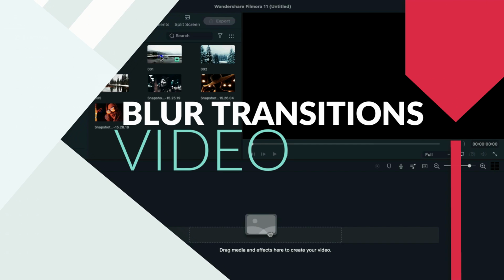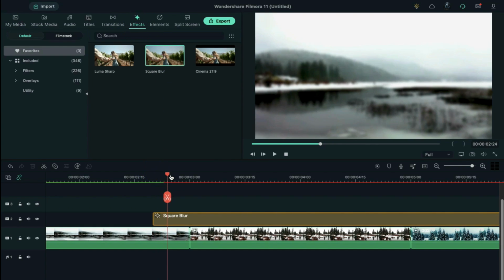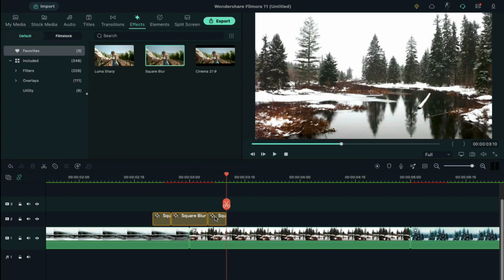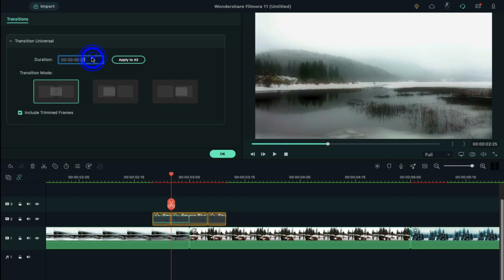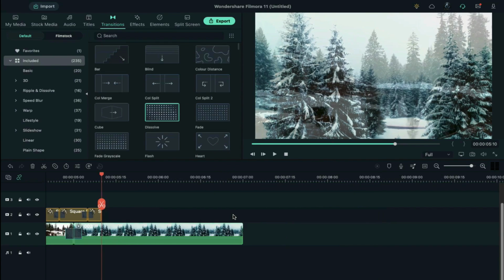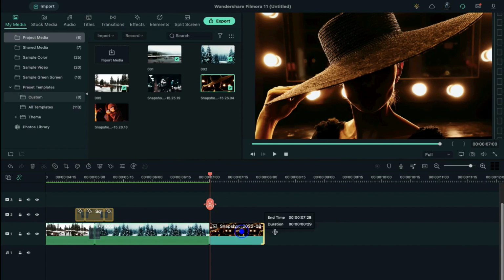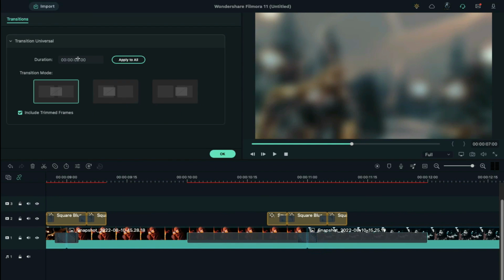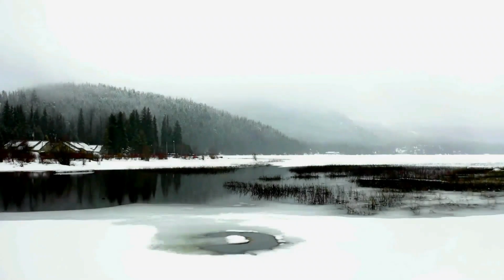How To Make Blur Transition in Filmora | Blur Transitions in Filmora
How to Make Transition in Filmora? Any Idea?
Hey Guys, Abhishek here In this filmora tutorial video, we are going to find out the answer to how to make blur transitions in filmora. After watching this tutorial I am sure you say it is very easy and simple to create blur transition in filmora.
Filmora Blur transition is too famous among vloggers and now you can create it in filmora in easy steps.
Let's start today's filmora tutorial.